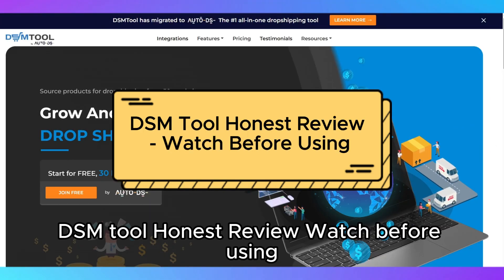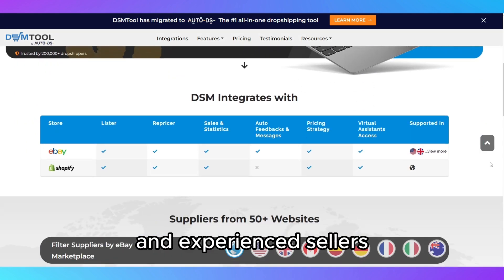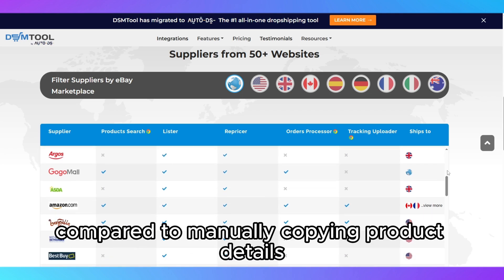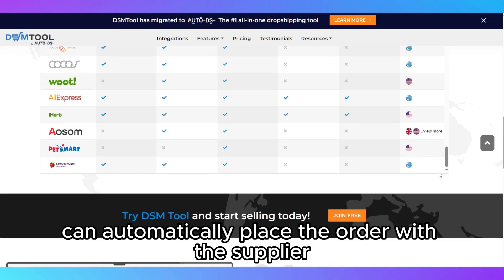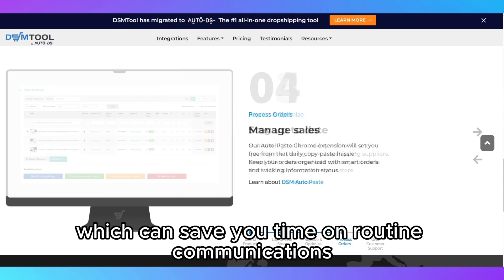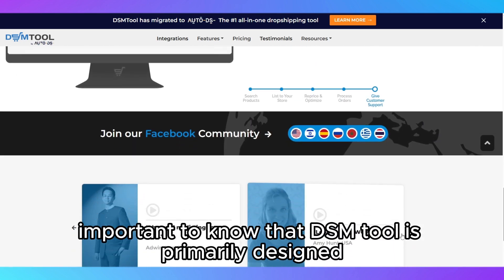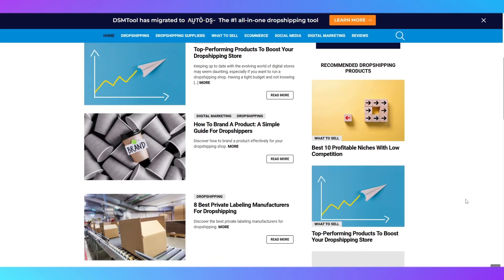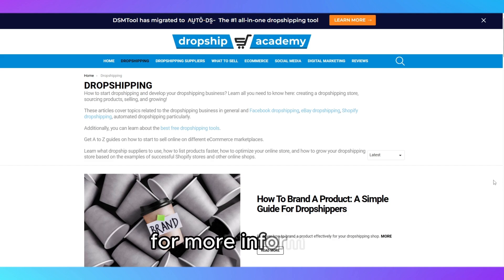DSM Tool Honest Review - Watch Before Using